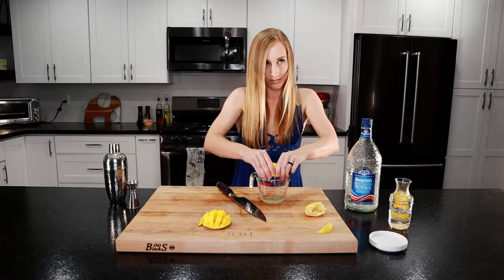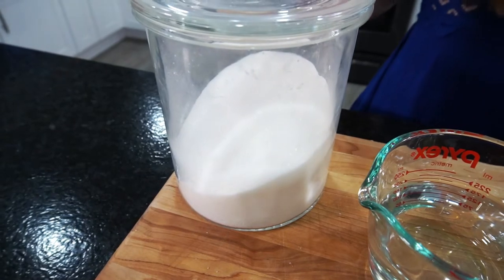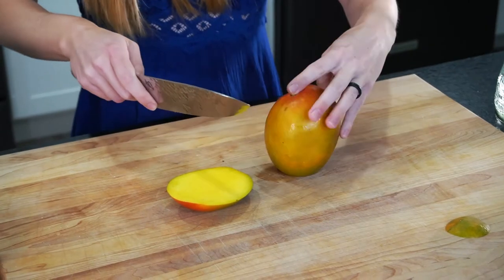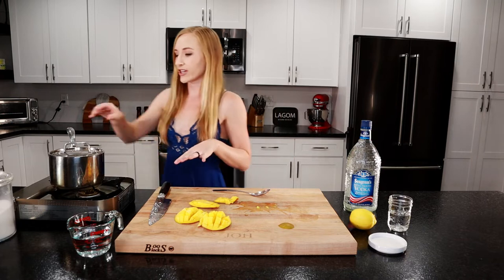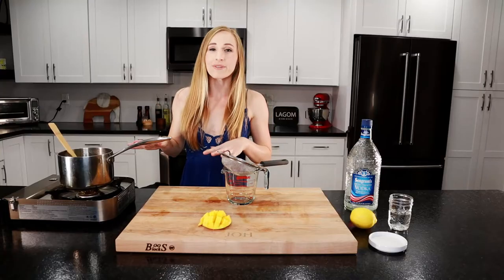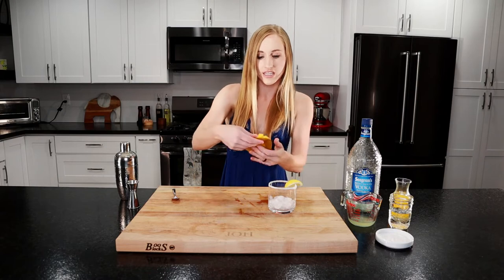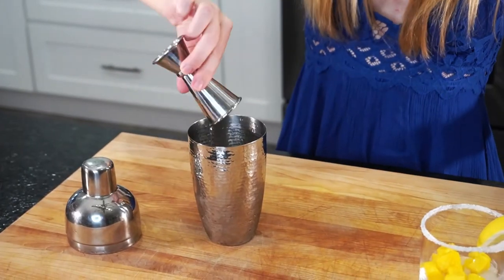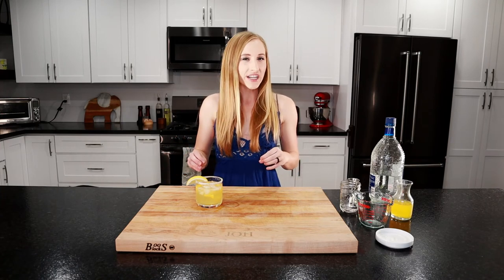How to make a Mango Lemonade Cocktail with Homemade Mango Simple Syrup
Looking for the perfect summer cocktail? This drink is ideal for lounging by the beach or the pool with a good book in hand! Watch the video to learn how to make a mango lemonade cocktail. We will, first, be making a mango simple syrup and then combining it with lemon juice, water, and of course, your favorite vodka! This recipe makes 1 cocktail, but you can easily make a big batch for a party!

The full recipe can be found on my food blog